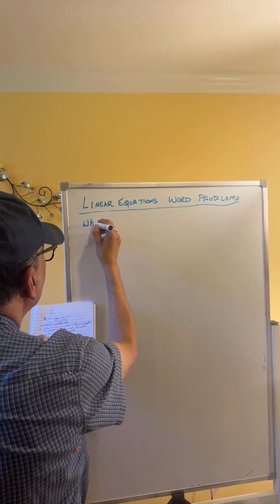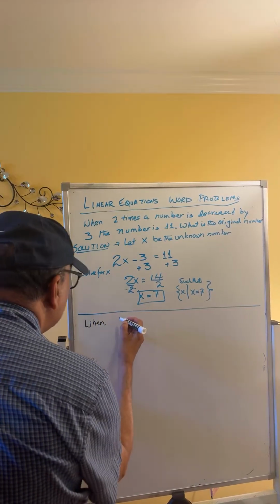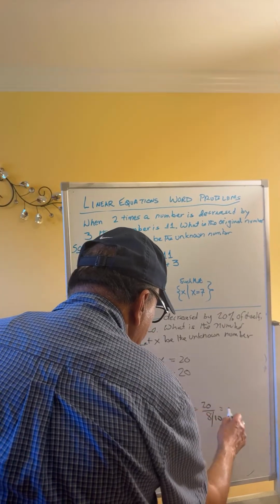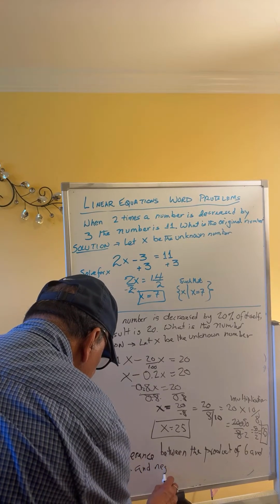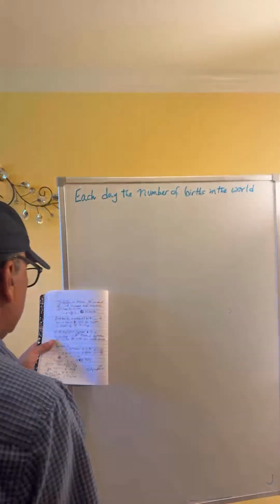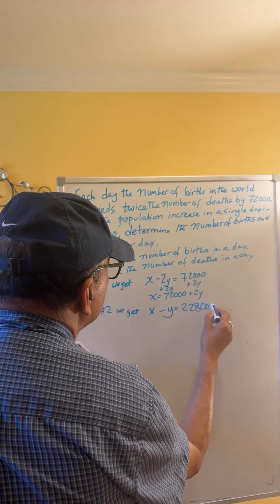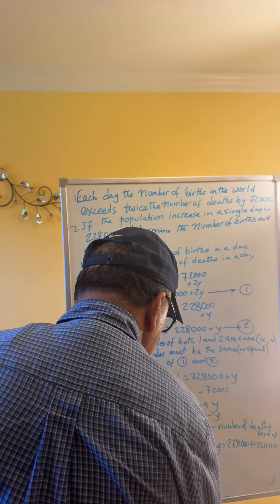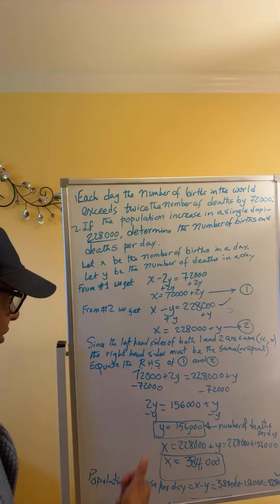Elitecollection is live!